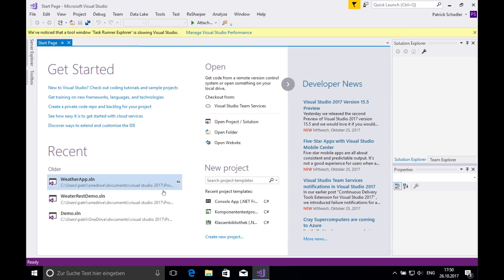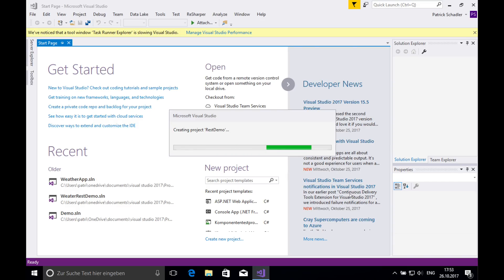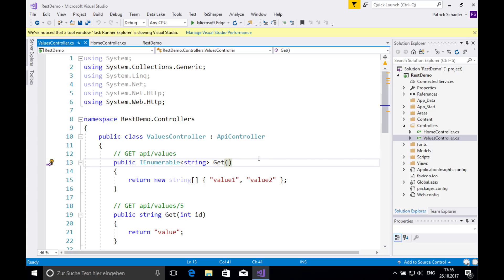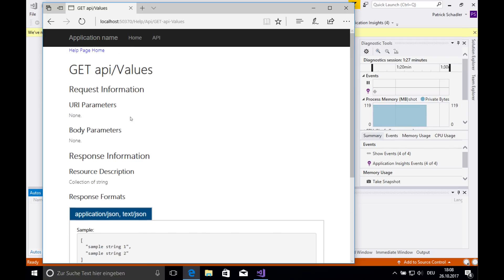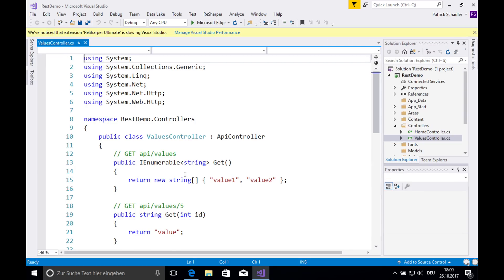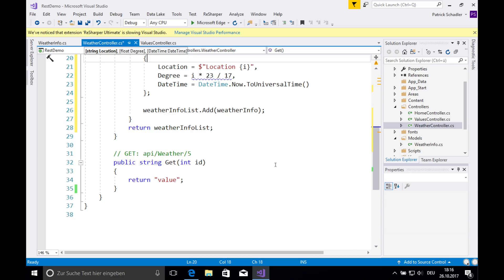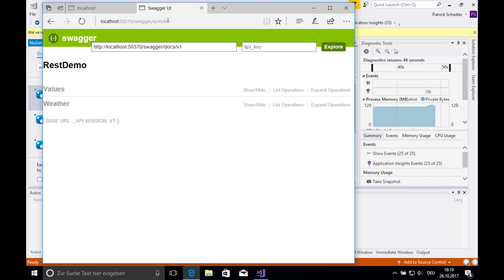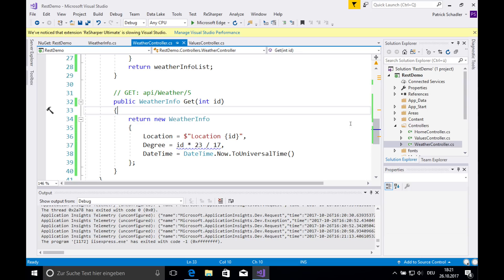Creating A REST Webservice With C# And Visual Studio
In today's how-to video I guide you through the process of creating a RESTful web service with visual studio and c# and test this web service with the third party tool SWAGGER.